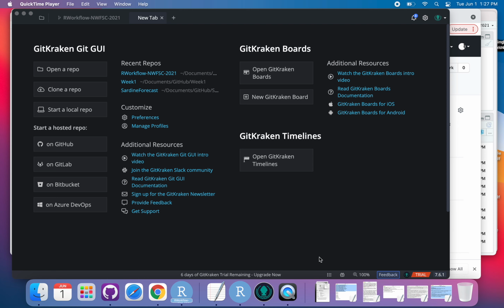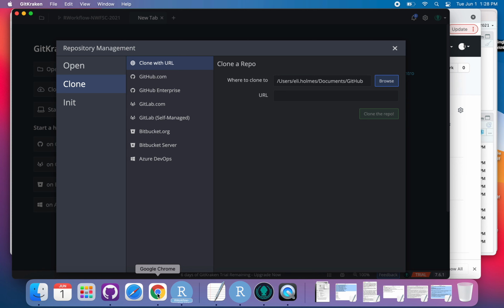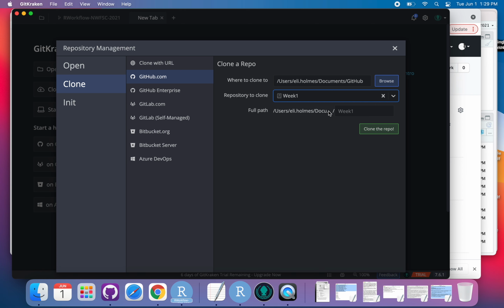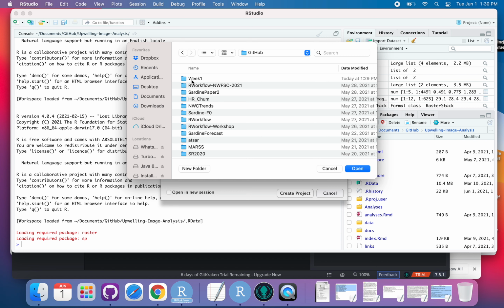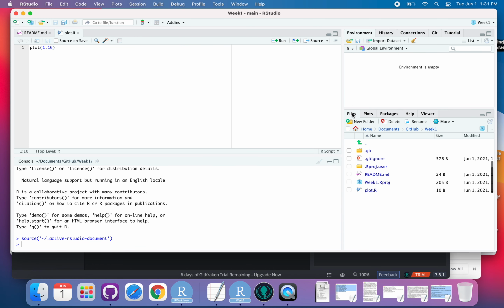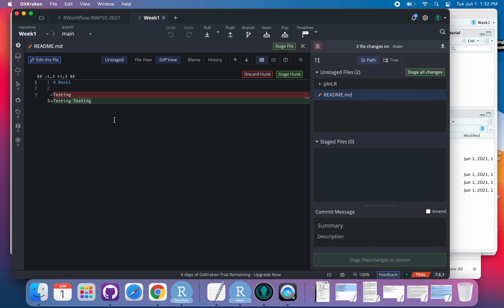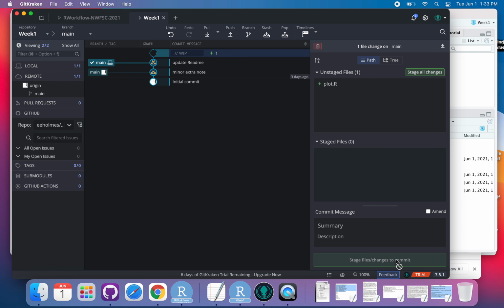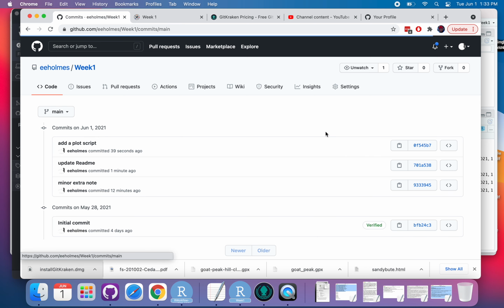Clone a GitHub repo onto your computer using GitKraken.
I showed this in Week 1 using GitHub Desktop.